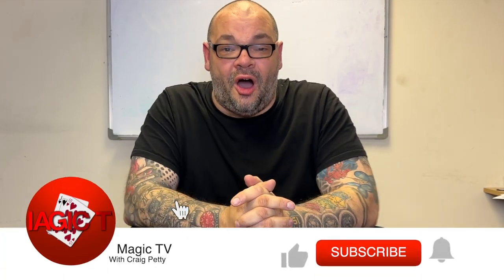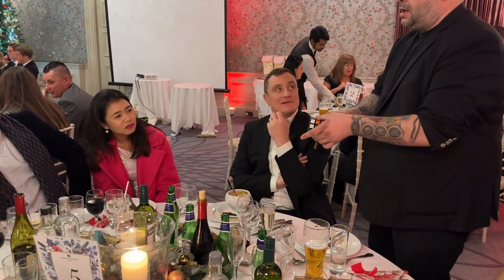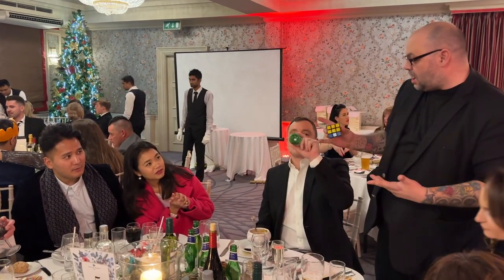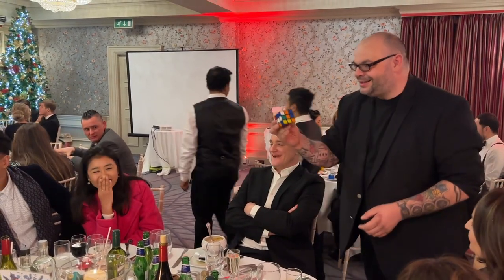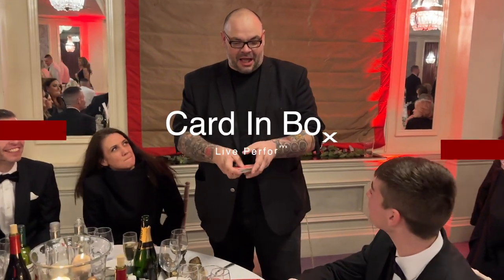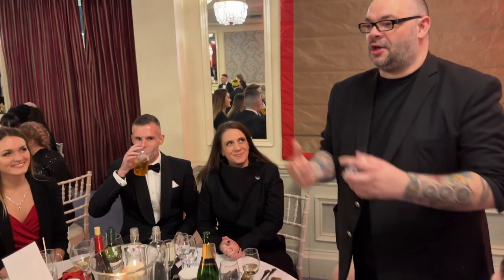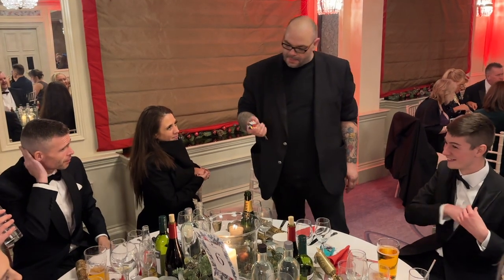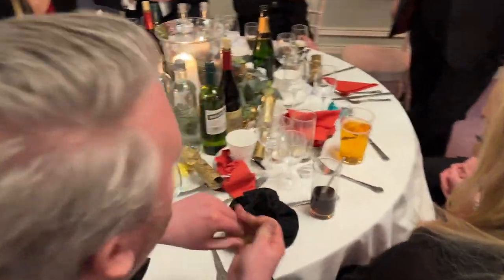Christmas Special - Live Performance & Commentaries | 5x5 With Craig Petty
Chapters:
Intro - 00:00
Rubik's Routine Live Performance - 2:04
Rubik's Routine Live Commentary - 7:00
Card In Box Live Performance - 12:37
Card In Box Live Commentary - 19:08
Keymaster Live Performance - 27:44
Keymaster Live Commentary - 30:51
Outro - 35:01

Welcome back to Magic TV. It is a Monday and it's 9pm which means it's time for a 5 x 5.

The concept of this video is simple. Craig talks about five different subjects. He gives himself five minutes to talk about each topic. There is a countdown timer at the bottom of the screen. When the timer hits zero Craig moves onto another topic. 5 x 5 is always quick and snappy and you never know what you are going to get.

This week only, Craig breaks down six different subjects instead of five.

In this week's 5 x 5 Craig runs through 3 live performances from a christmas gig of a Rubik's routine, Card In Box & Keymaster! He will then run through performance footage again whilst covering it with a live commentary track!